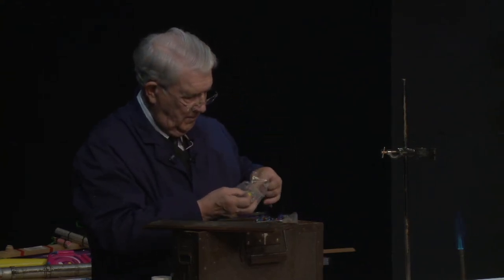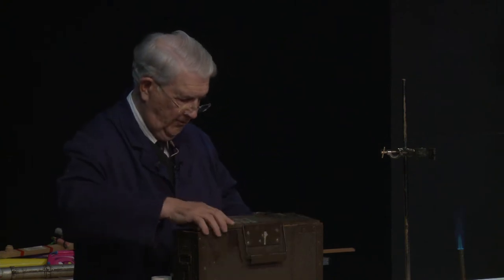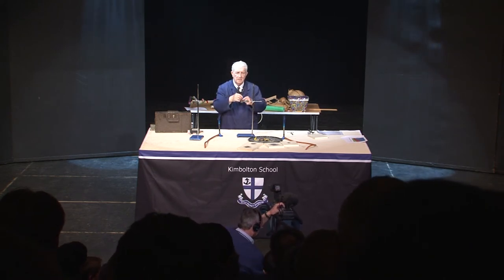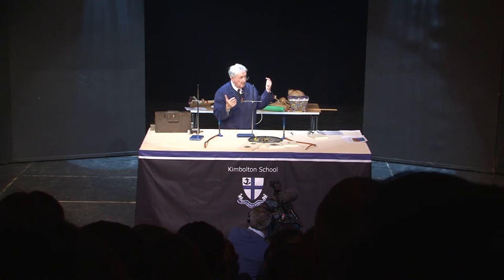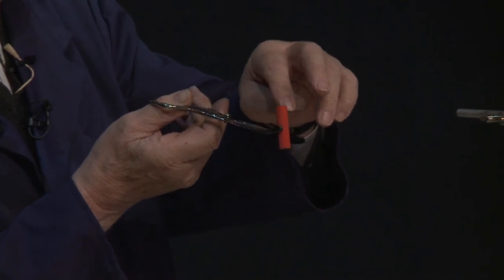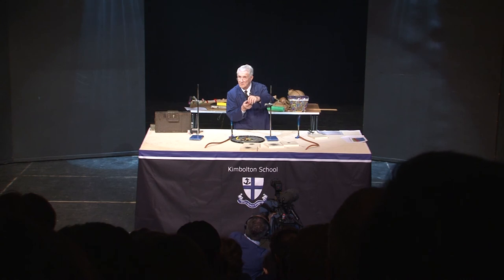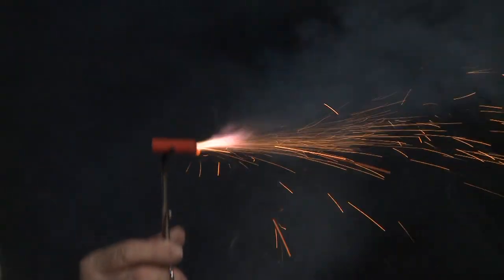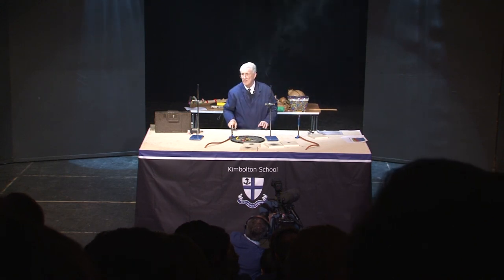Other uses of gunpowder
Ron Lancaster demonstrates some of the other uses of gunpowder, in addition to its well known role in fireworks.

Reverend Ron Lancaster MBE is the founder of Kimbolton Fireworks Ltd who are the company who have put on some of the greatest fireworks displays of our times, including the 2012 Olympic games ceremonies, the Queen's Jubilee and New Year's celebrations in London and Edinburgh. The Chemistry of Fireworks lecture was filmed at Kimbolton School in Cambridgeshire.

Warning: These demonstrations have been tailored for this lecture. If you are to perform similar experiments in your laboratory, please make sure you carry out a full risk assessment.